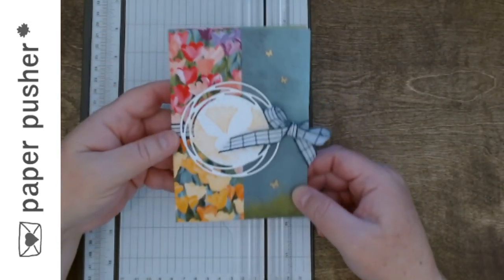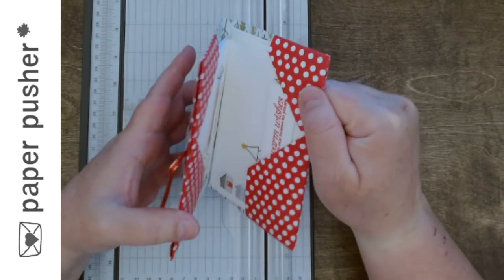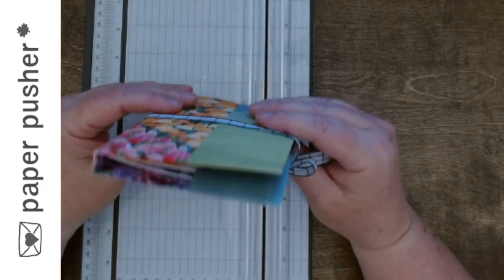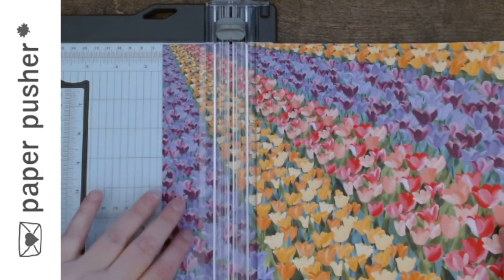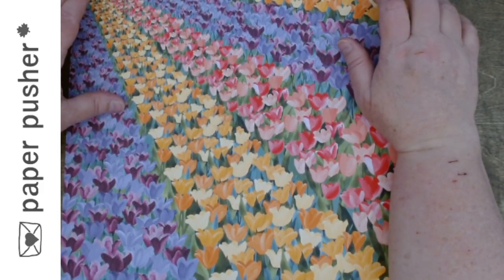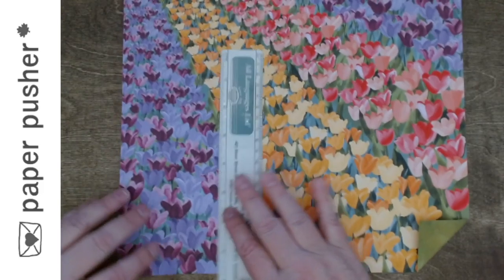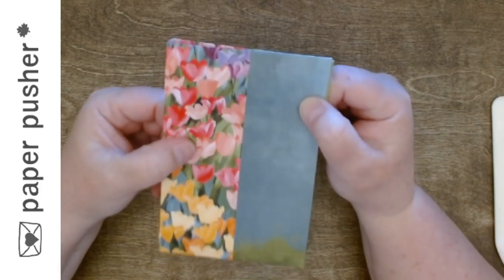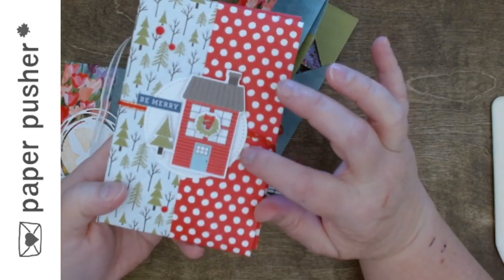Monday Challenge 2 May 22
- notecard holder
- treat holder